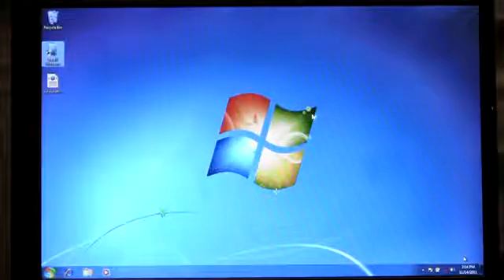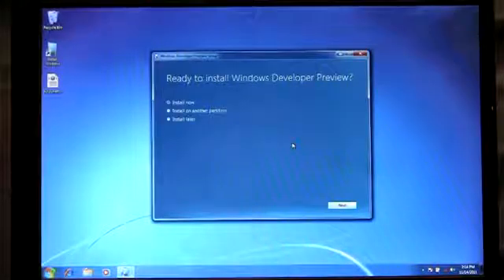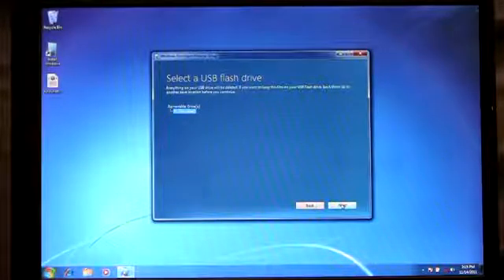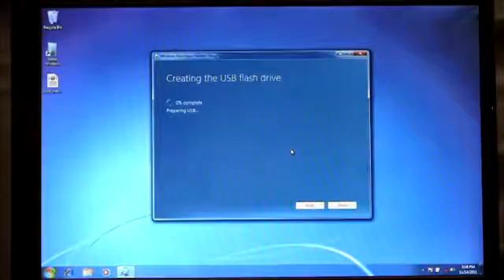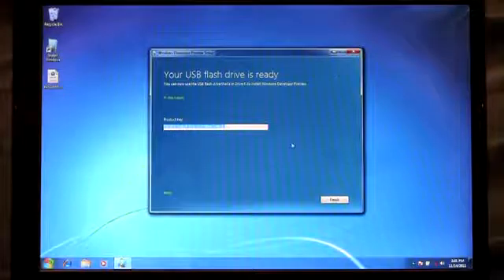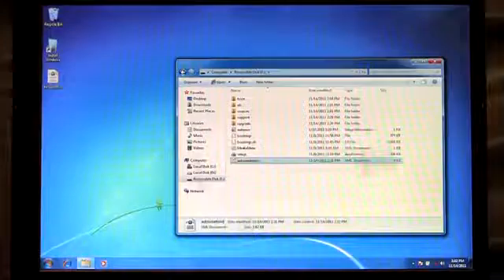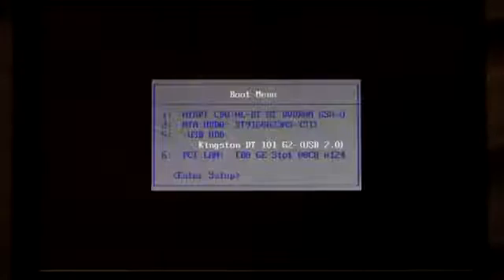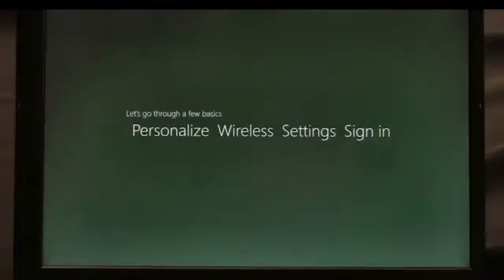Schnell-Installation für Windows 8 ( HD )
Mit elf Klicks zu Windows 8
Microsoft will den Umstieg auf Windows 8 deutlich einfacher gestalten als beim Vorgänger. So soll es möglich sein, die neueste Version des Betriebssystems per Webseite zu downloaden. Dabei wird geprüft, ob die Hardware des Rechners kompatibel ist, welche Programme übernommen werden können und welche Bit-Version am besten passt. Natürlich lässt sich Windows 8 aber auch wie bisher auf einen Datenträger schreiben, um im Notfall davon booten zu können. Das Video zeigt das stark vereinfachte Setup, in dem Sie insgesamt nur elf Mal klicken müssen.